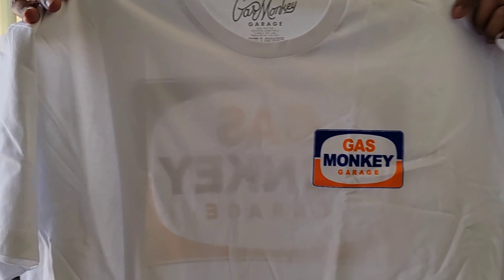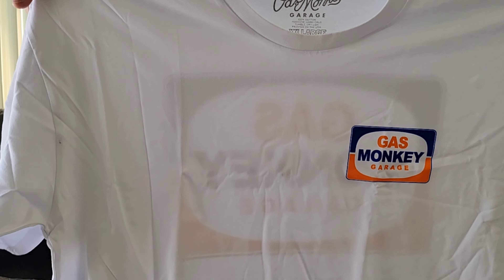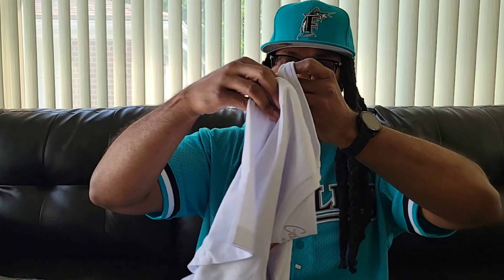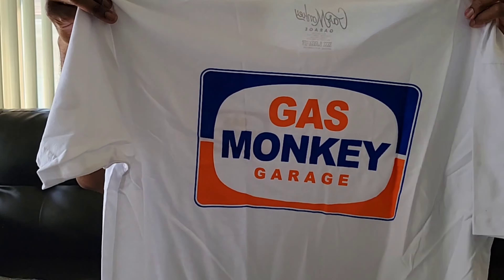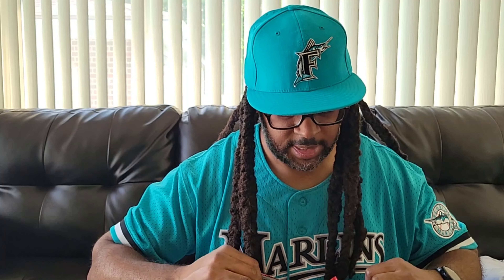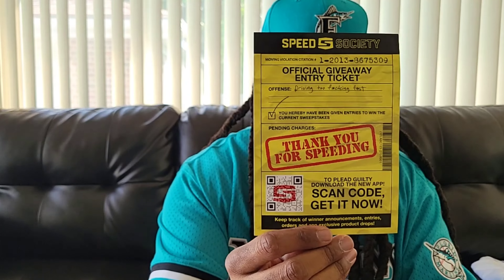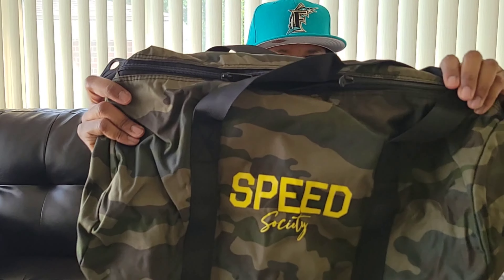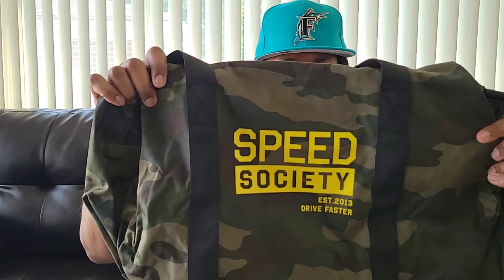Dia Dora "Gelato" unboxing/review | SnipesUSA pick up | Gas Monkey Z06 raffle | in [4K]